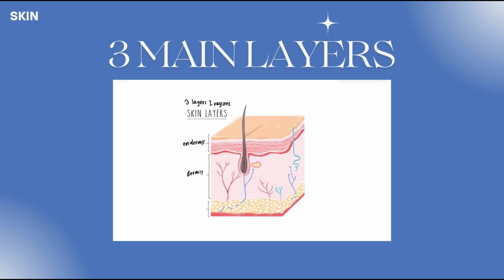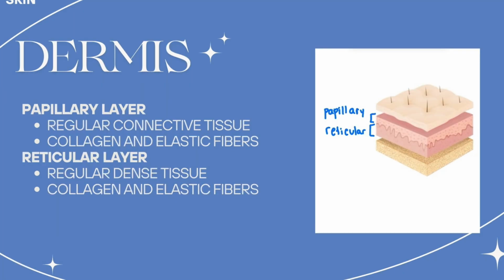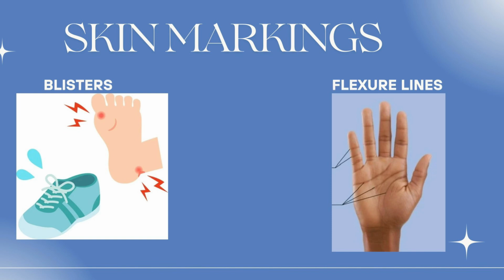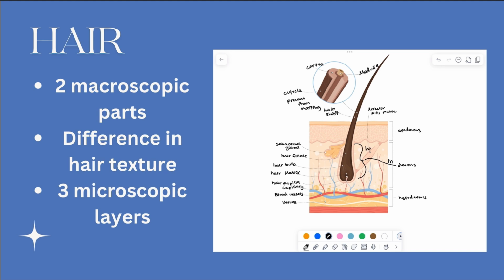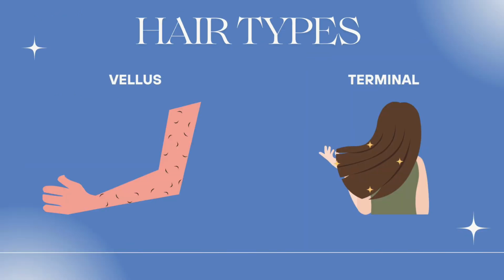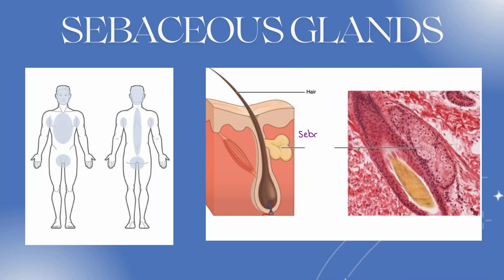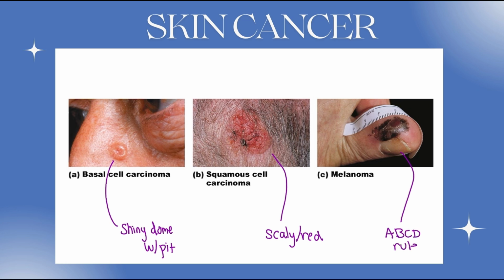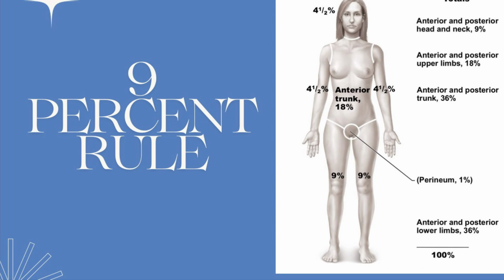Anatomy Integumentary video by Darla Sherry and Alexandria Androff